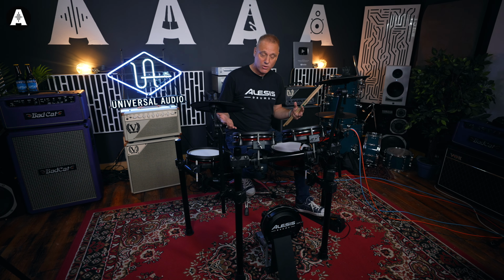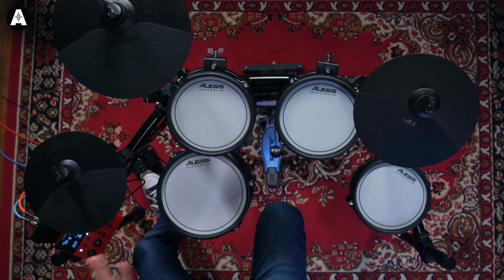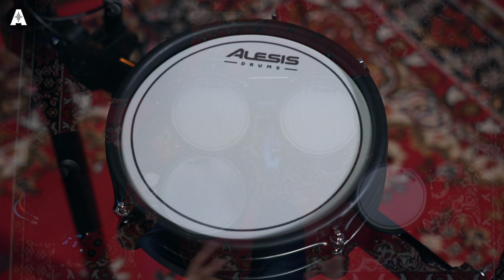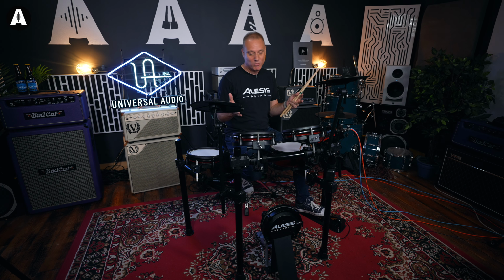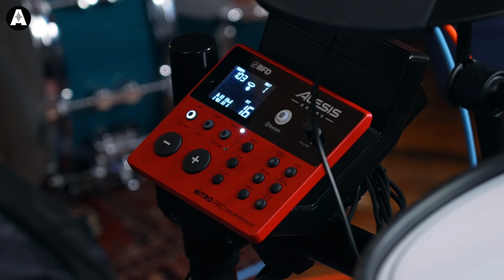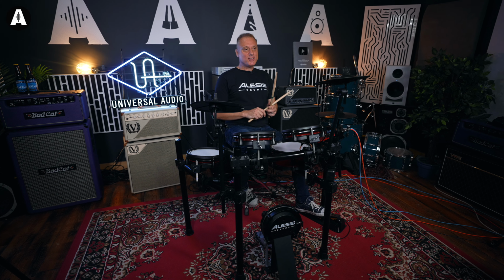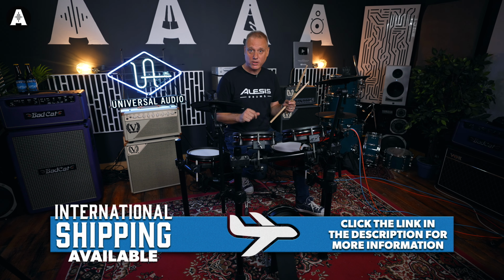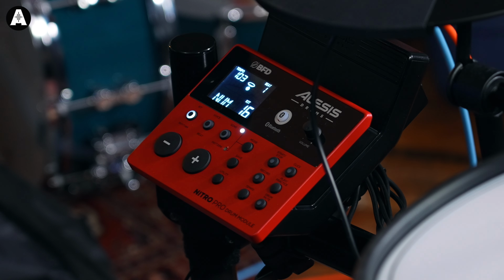Alesis Nitro Pro Electronic Drum Kit - Better than the Nitro Max!?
Alesis Nitro Pro is the newest evolution in Alesis' popular Nitro line of electronic drum kits! The Nitro Pro was designed as the perfect practice workhorse, as well as an ideal beginner drum kit for jamming and recording.

⏰ Timestamps ⏰
» 0:00 Let's Hear It!
» 1:55 What is the Nitro Pro?
» 3:00 The Features!
» 5:58 Drum Zones & Articulations
» 8:35 Recording and BFD
» 9:28 Final Thoughts!
» 9:48 Playing Examples